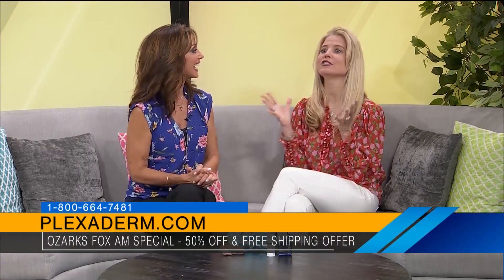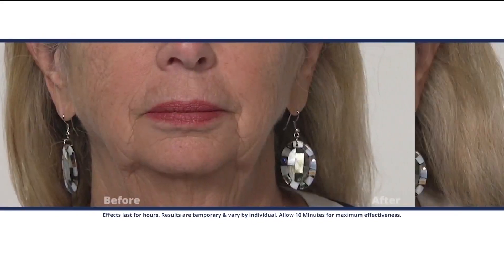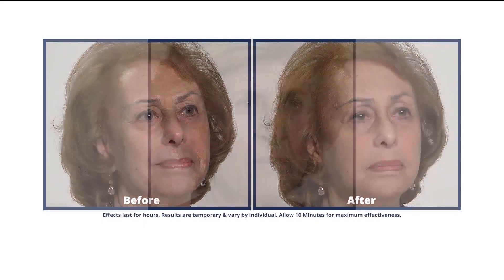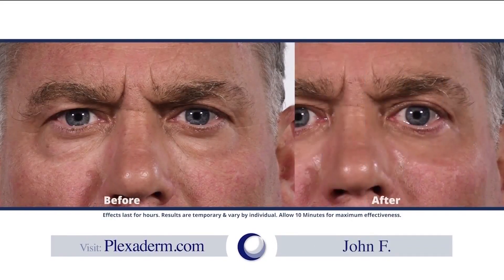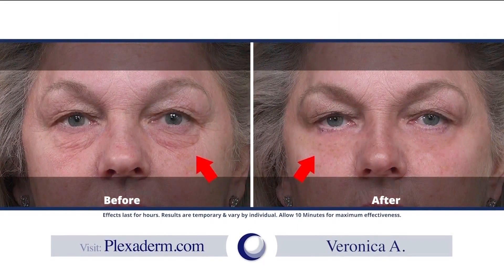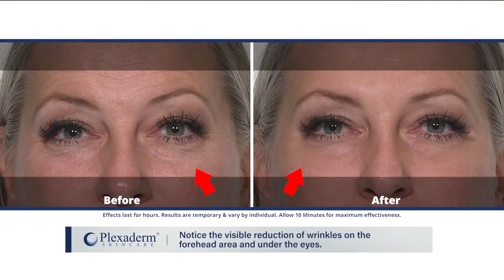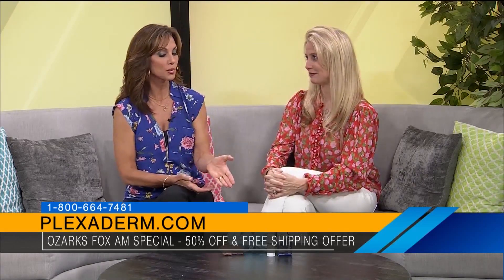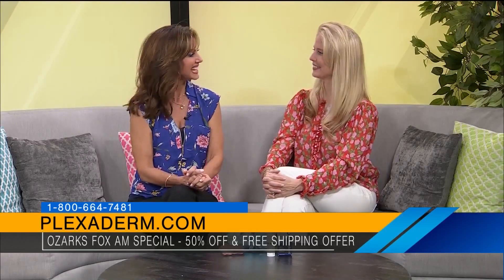Ozarks FOX AM-Plexaderm-02/05/20